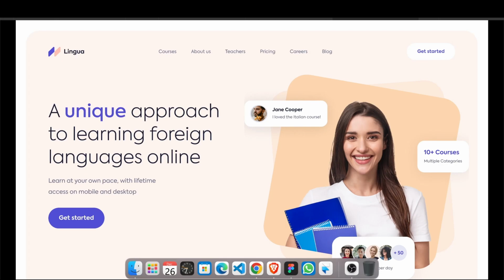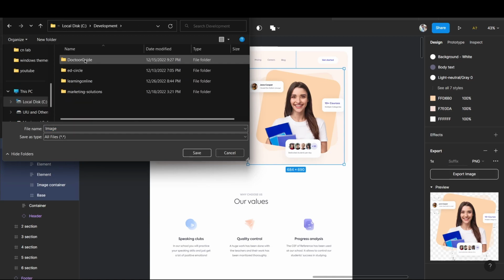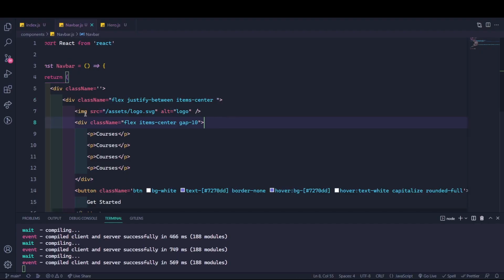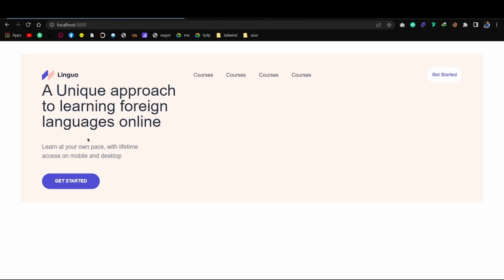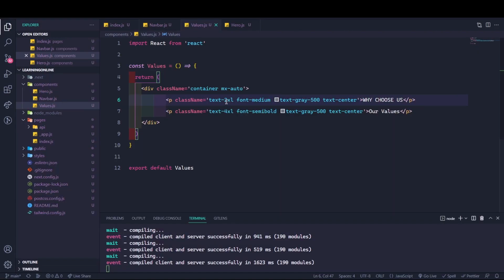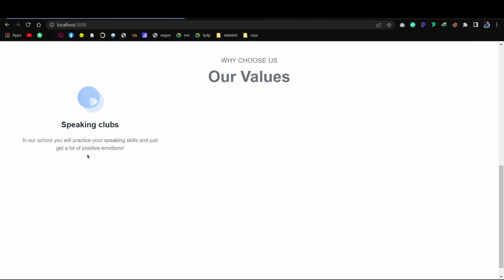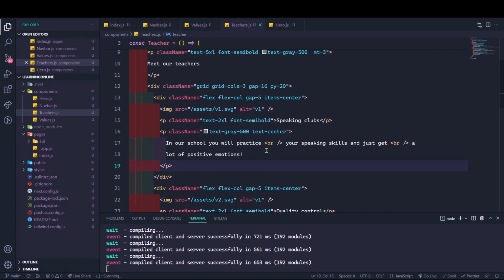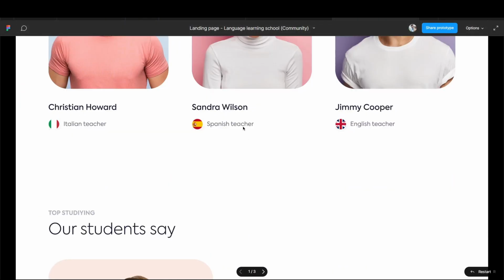Build and Deploy Next JS Tailwindcss React Website | Landing Page, Learning Online Website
In this video, we are going to show you how to build and deploy a Next JS Tailwindcss React Website. You will be able to build a landing page, a learning website, and an online store using Tailwindcss and React.

Tailwindcss is a powerful tool that you can use to build responsive websites. In this video, we are going to show you how to use Tailwindcss to create a landing page, a learning website, and an online store. We are also going to demonstrate how to deploy the websites using Next JS. So don't miss out, and be sure to watch the video to learn how to build and deploy a Next JS Tailwindcss React Website!

In this video, we'll be building and deploying a NextJS website using Tailwindcss and React. This website will be a landing page, learning website, and online course website. We'll be using Tailwindcss to create a custom design, and React to build the website.

If you're looking to build a website using NextJS and Tailwindcss, then this video is for you! By the end of this video, you'll be able to build and deploy your own NextJS website. This video is a great way to learn about NextJS, Tailwindcss, and React, and to start building your own website projects!In this video, we're going to be building and deploying a NextJS Tailwindcss React website. This website will act as a learning website for people who are new to both Tailwindcss and React. We'll be covering everything from the design and development of the website to the deployment process.

So if you're looking to build a next-gen website, then this is the video for you! By the end of this video, you'll have learned how to build a website using Tailwindcss and React, and how to deploy and maintain it using the hosting platform, Hostinger.